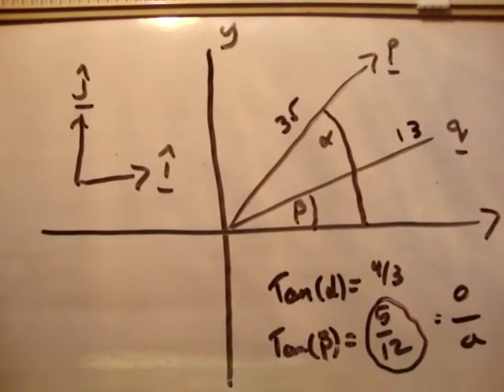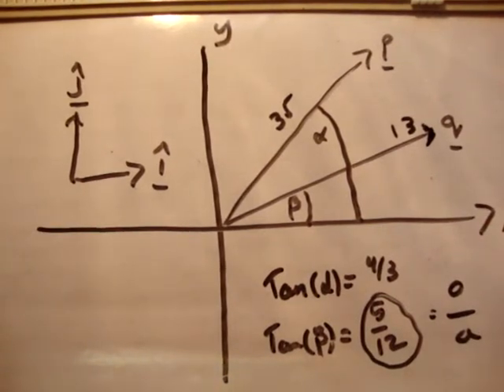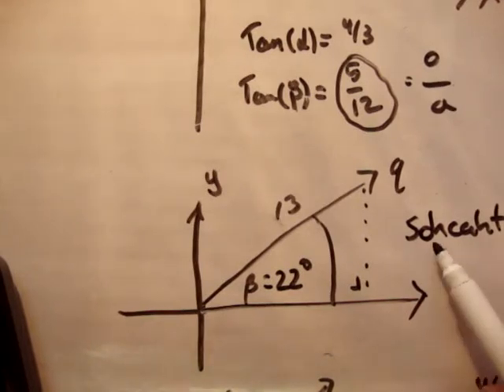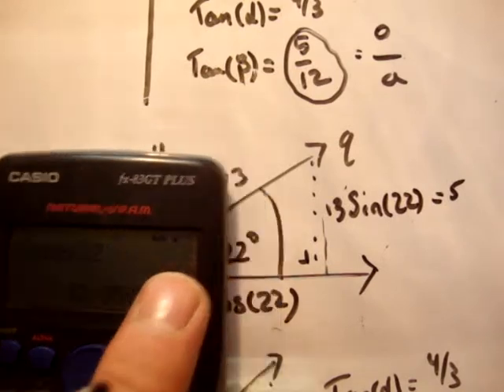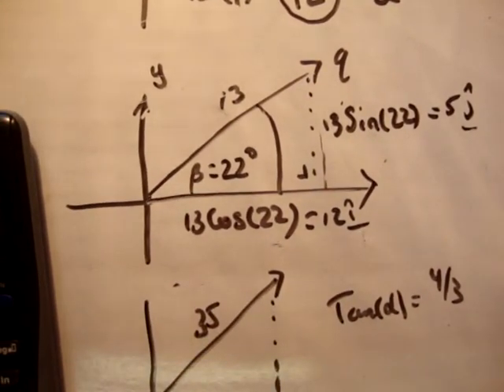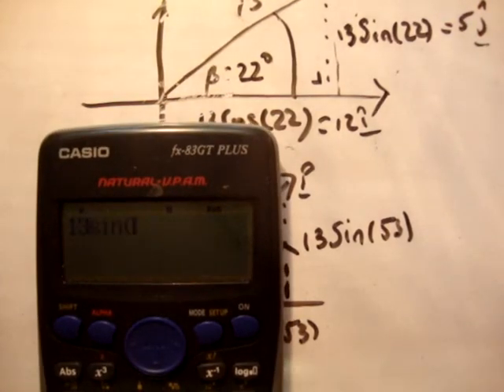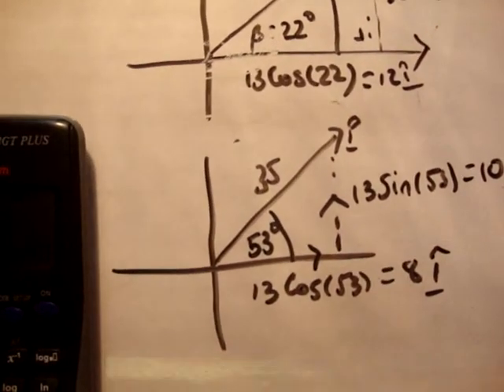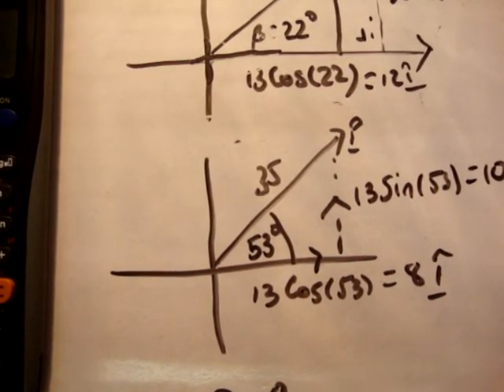Applied Maths LC textbook solution Ex 1e q6